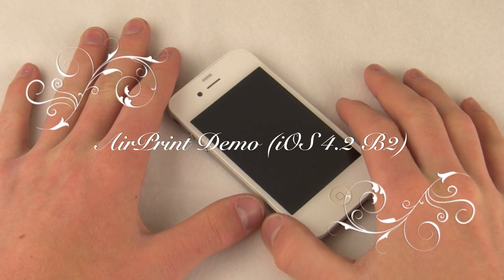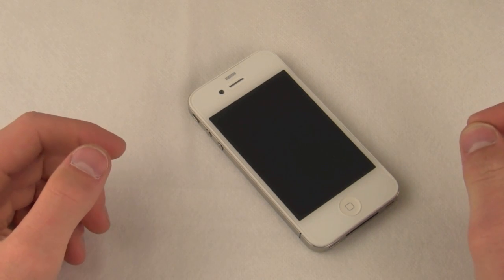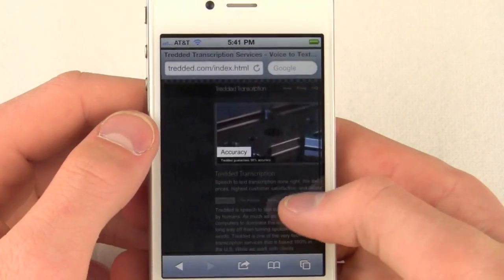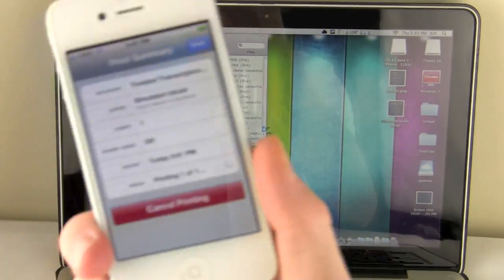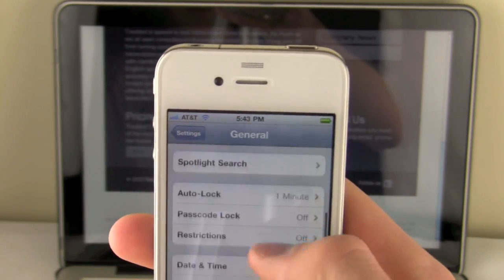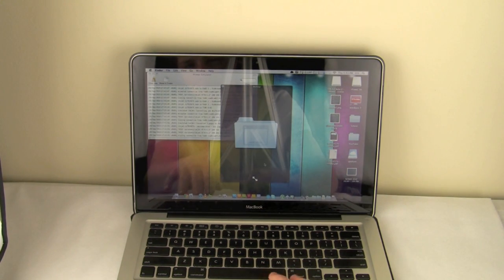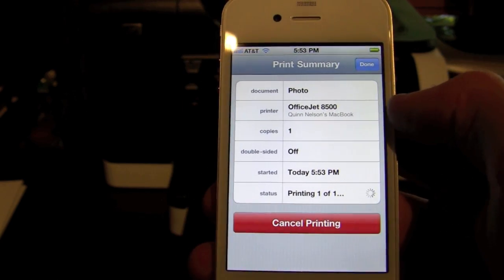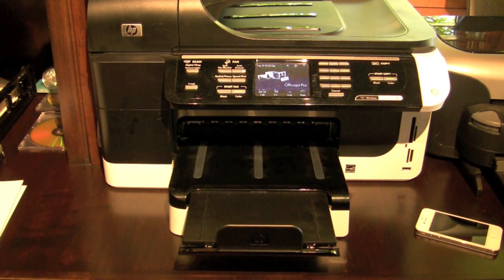AirPrint Wireless Printing Demo on iOS 4.2 BETA 2